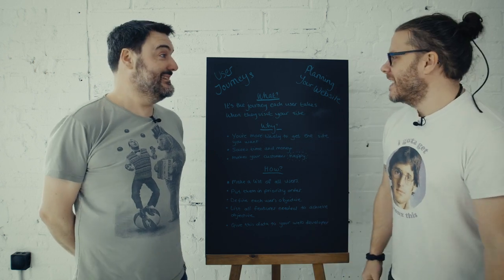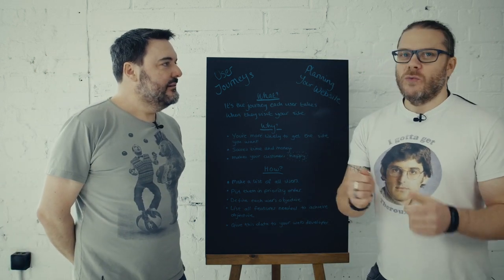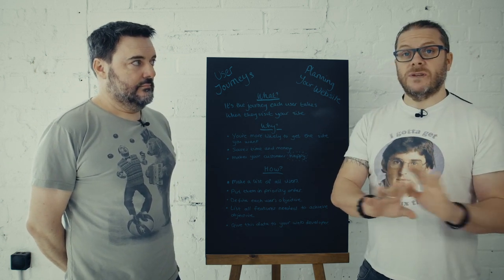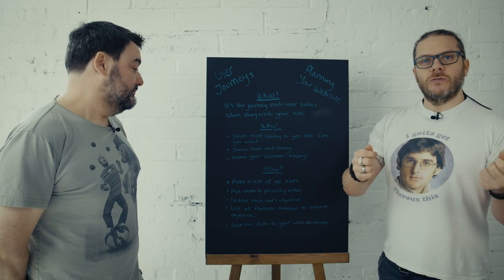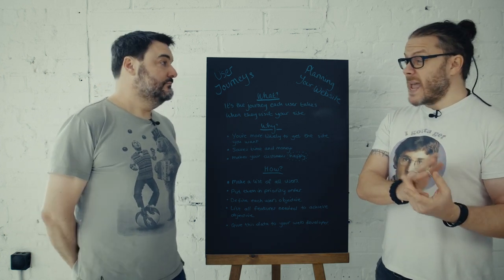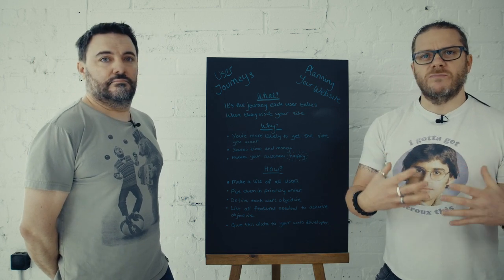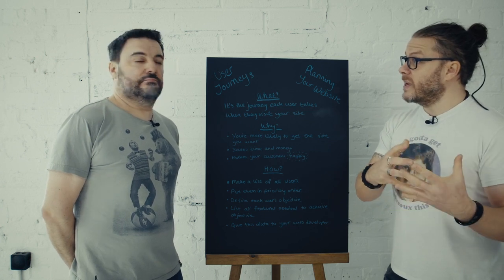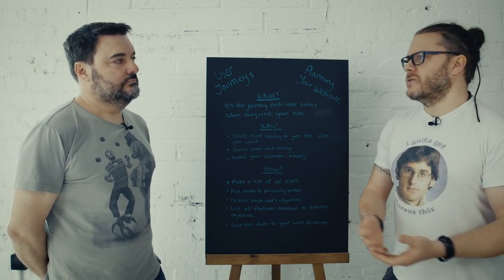Monkey Monday | Vlog 9 | Using user journeys to plan your website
Summary

Happy Monday, everyone! In this Monkey Monday vlog, Matt and Chris are talking about user journeys – what they are and how they can help you plan your new website.

Here’s the overview:

What are user journeys? (00:16)
Why are they important? (00:42)
How do you use them to plan a website? (02:12)

Free stuff!

As always, if you have any questions or comments, just stick them below and we’ll try and address them in a future vlog.

Finally, check out our very own video page for information on how we can help you make cool vlogs and other video content.

Happy viewing!